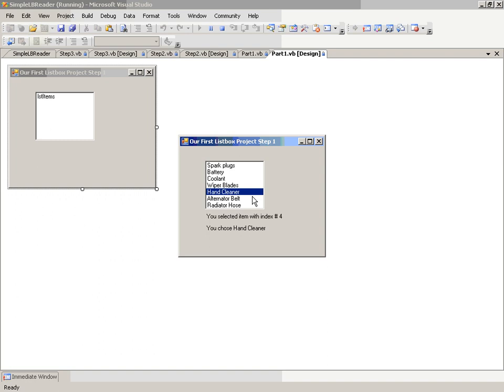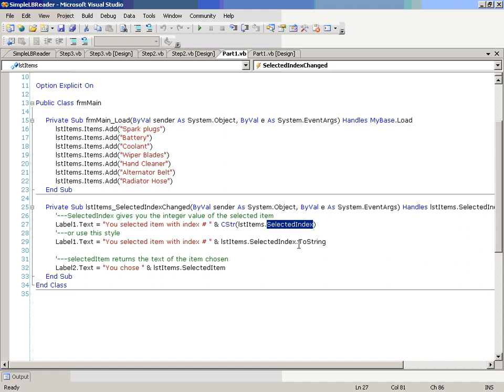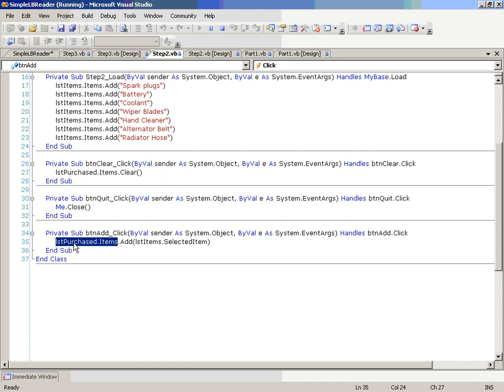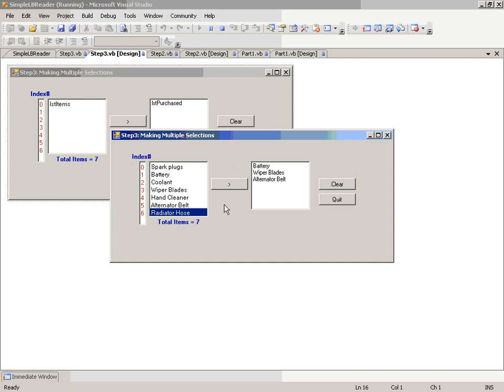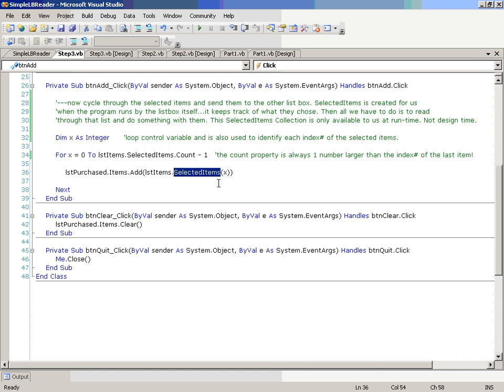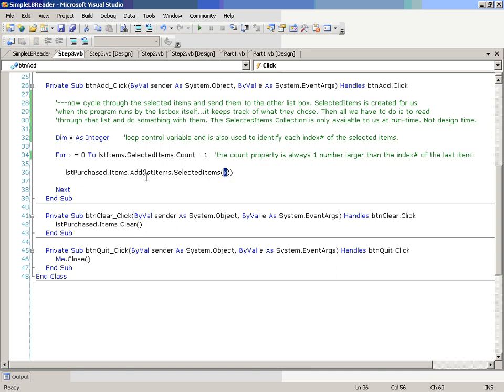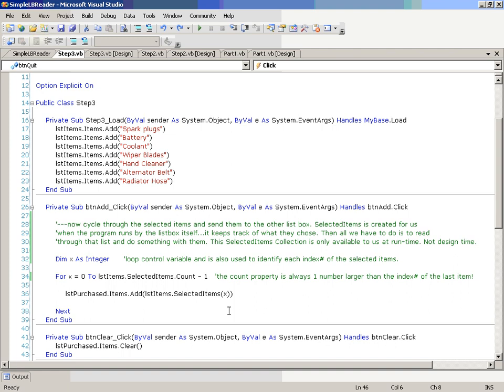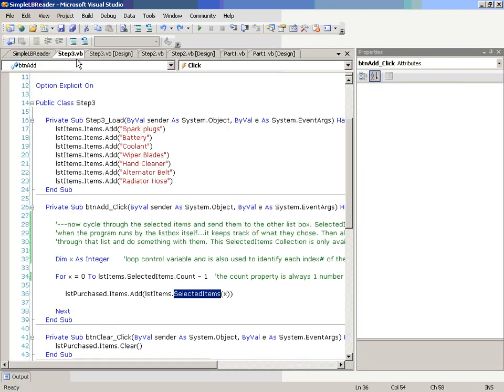Video #17 VB Lesson 4: Reading Items From List Boxes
Now you are going to learn how to manage multiples items in a list box and also you will work with multiple list boxes to save/edit/delete items. This is an introduction to using loops so be sure to take good notes!